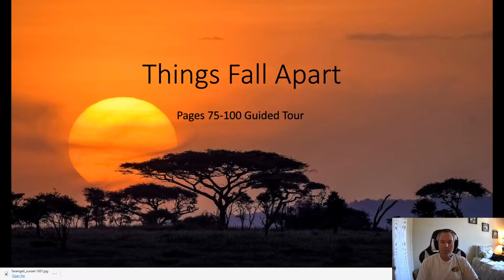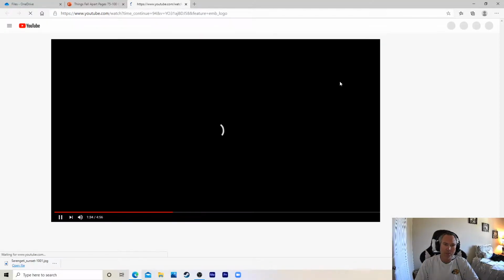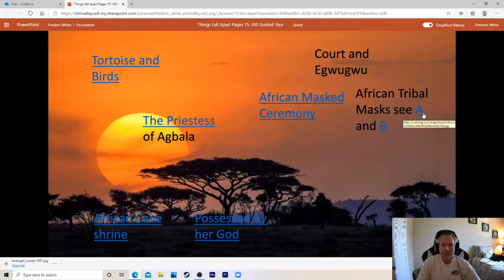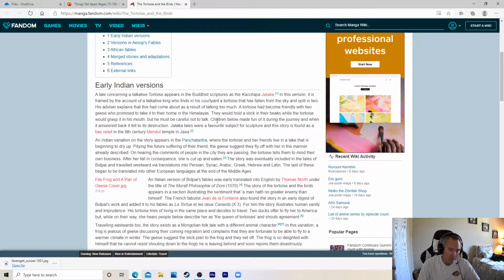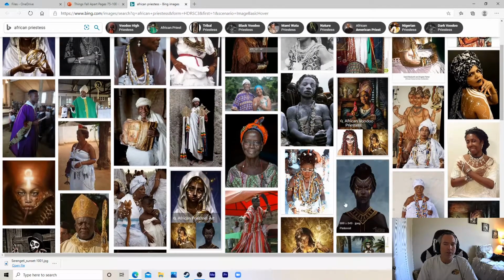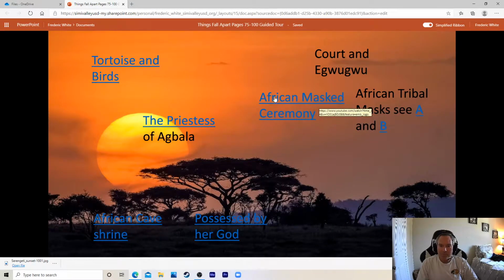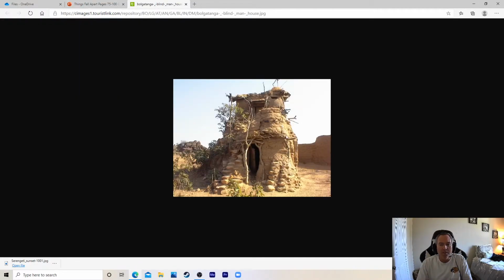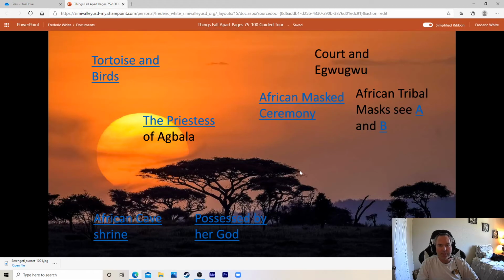Things Fall Apart Pages 75-100 Guided Tour